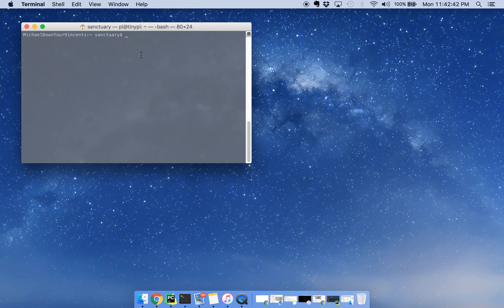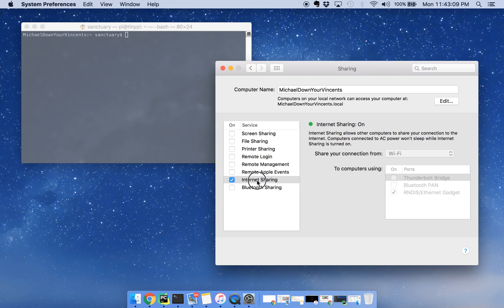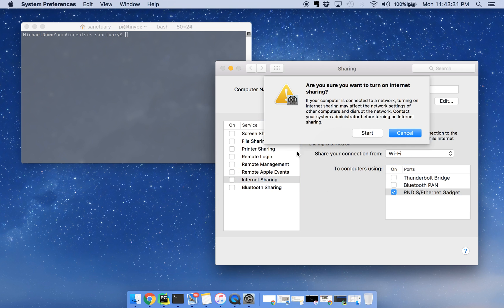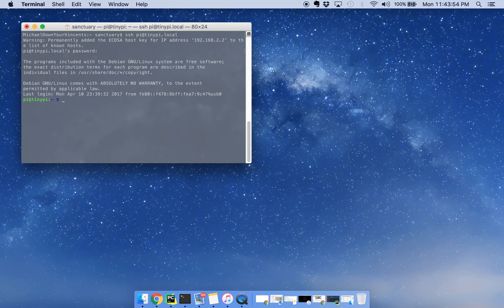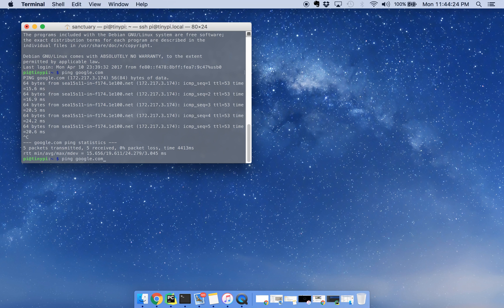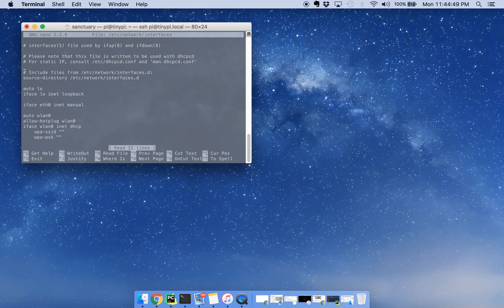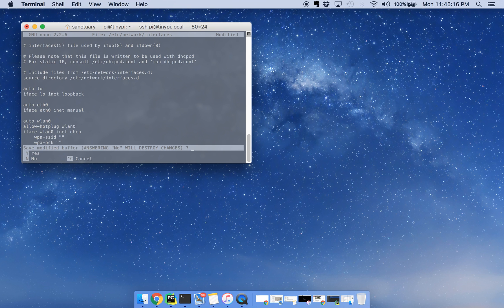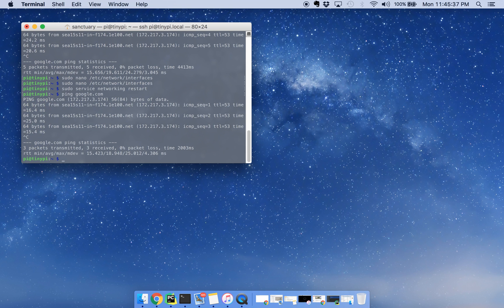RPi Zero - Sharing Mac's internet connection with RPi Zero with Raspbian Jessie Lite (OTG Mode)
Once you have SSH access to your raspberry pi zero using a USB cable connected to your Mac you'll probably want access to those tasty internets.

I'll get you hooked up in this tutorial!